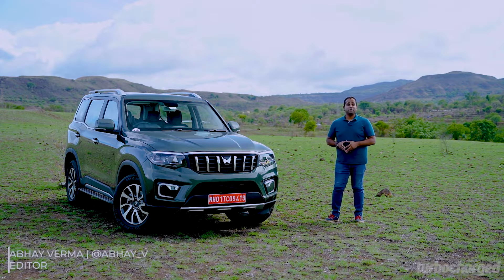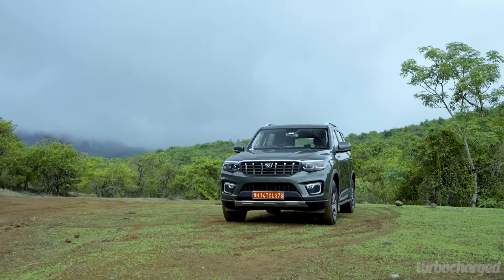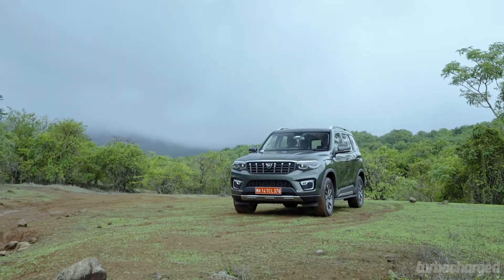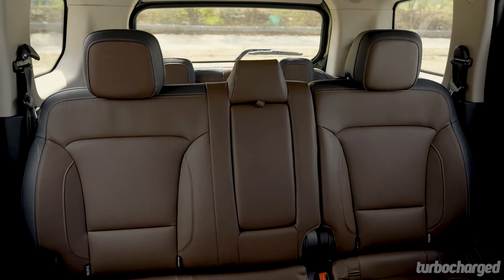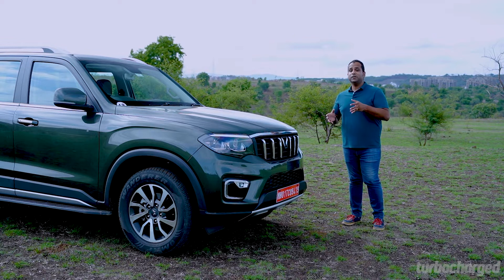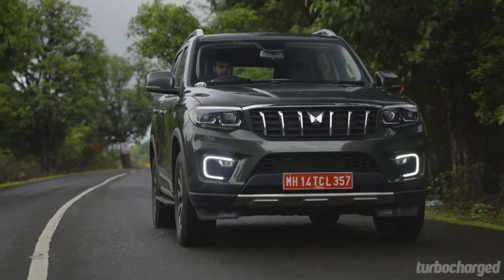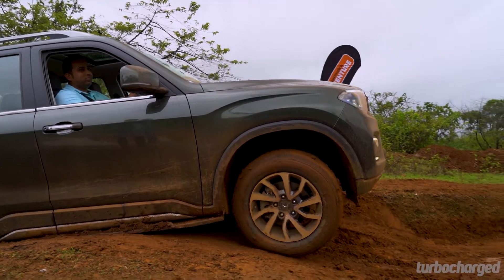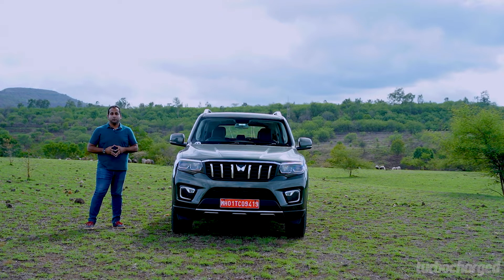2022 Mahindra Scorpio-N | Really the Big Daddy of SUVs? | First Drive Review | TURBOCHARGED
The Mahindra Scorpio is much revered with a cult following across the country ever since its launch 20 years ago. And now the new version, the Scorpio-N, looks to carry on the heritage of the badge in the current age with modern technologies and creature comforts. But at its beating heart, it still carries the rugged and hardcore old-school SUV DNA of its predecessors. So, does the new Scorpio-N have what it takes to take on the current tech-laden and more expensive SUVs? Watch our review to know more!
Host: Abhay Verma
DoP: Roshni Manghani and Neel Paradkar
Video editor: Anvay Mahajan

TURBOCHARGED is India's youngest automotive publication & we're putting emotions back into automobiles!